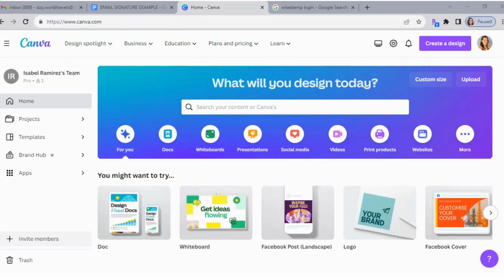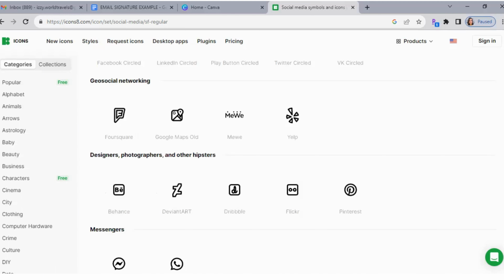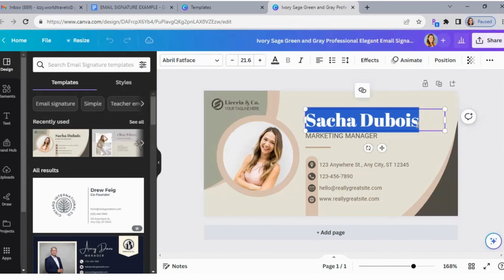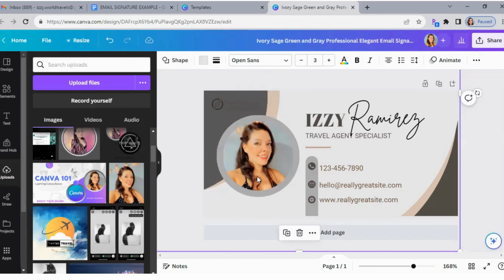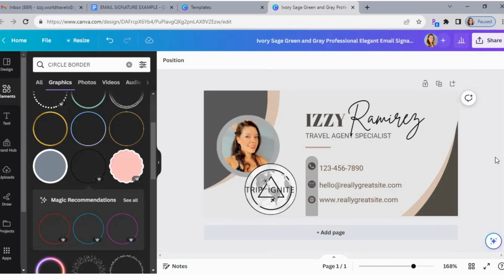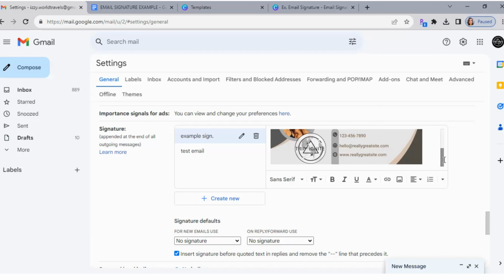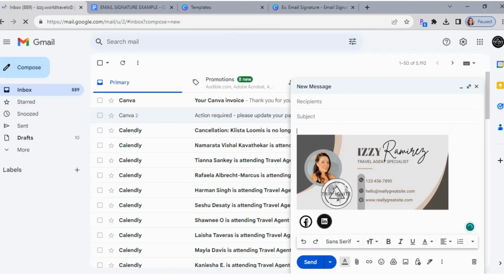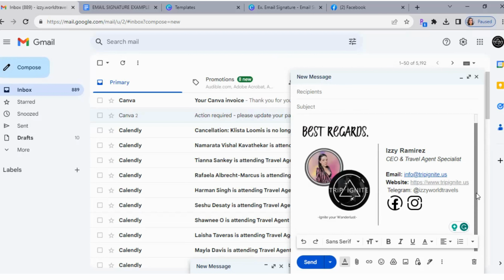Email Signature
Create a Professional Email signature to add to your Gmail account